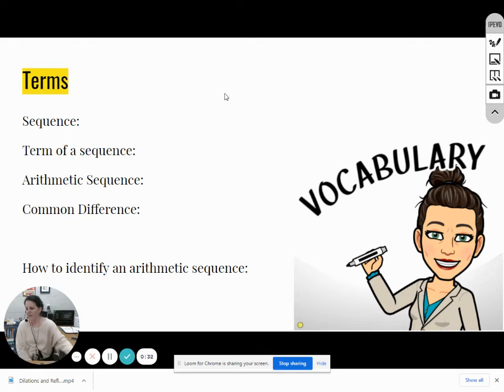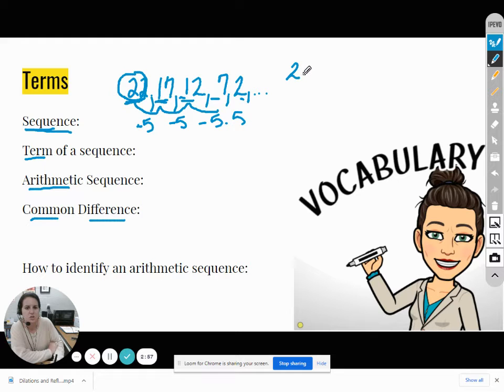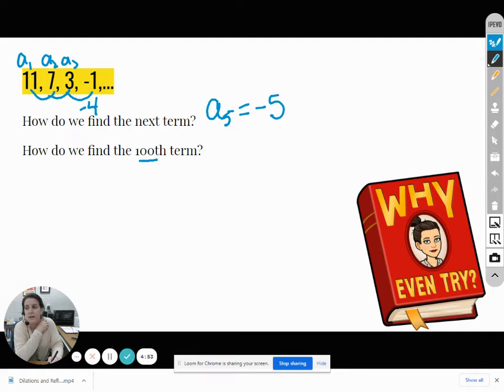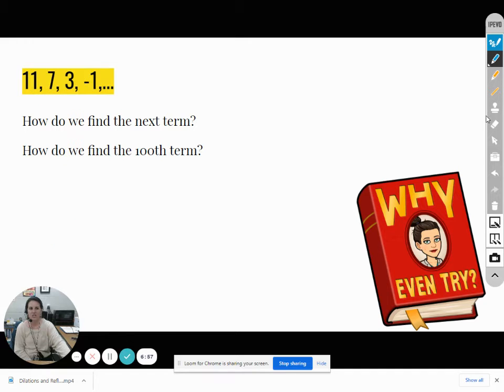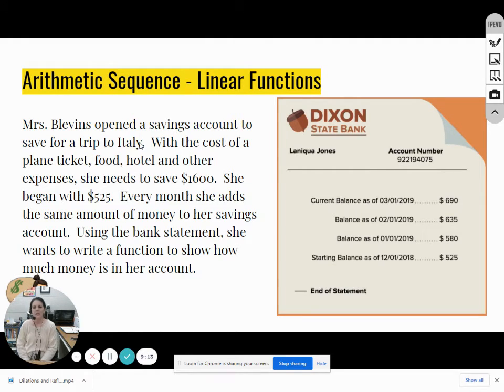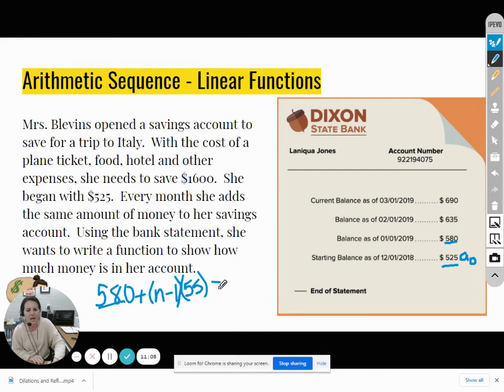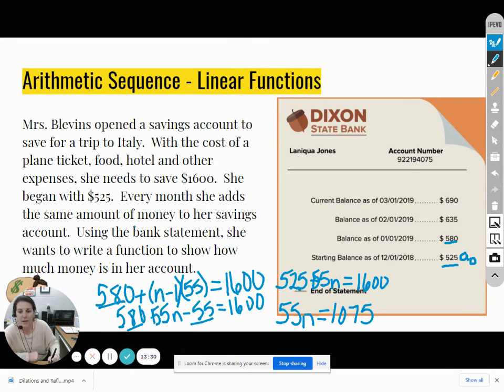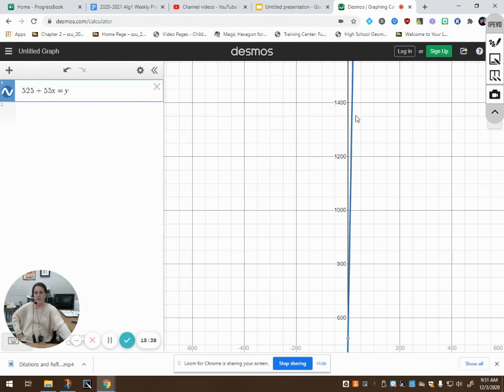Arithmetic Sequence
Standards F.BF.1a, F.BF.2, F.LE.2